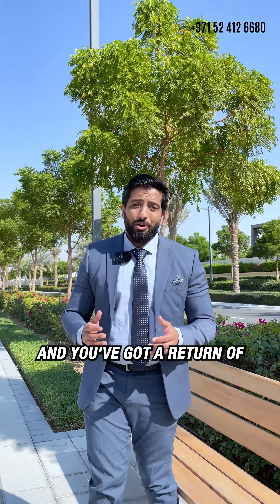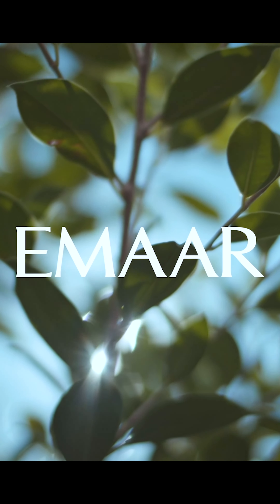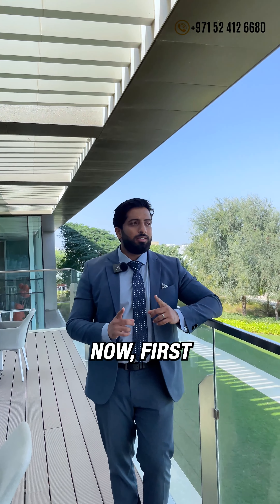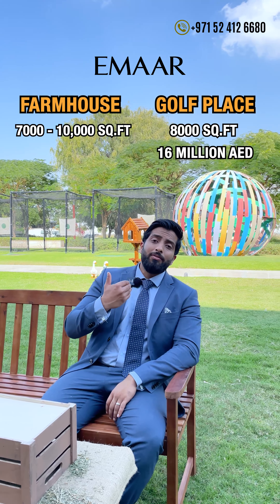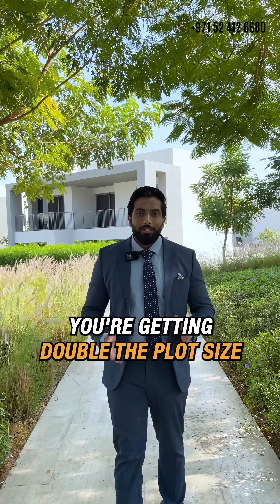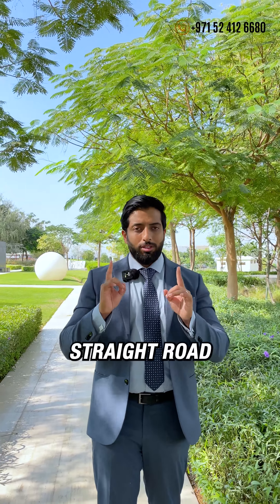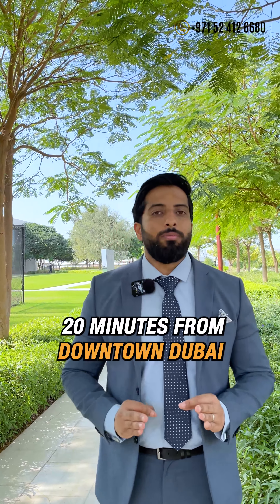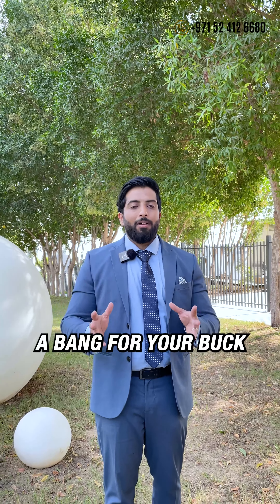Investment Opportunity with Emaar | Farm Gardens | The Valley by Emaar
4 & 5 BEDROOM VILLA FROM AED 5.1 M WITH 80/20 PAYMENT PLAN

Farm Gardens by Emaar Properties is a recently opened property in The Valley, Dubai, that offers luxuriously designed houses surrounded by first-rate services.